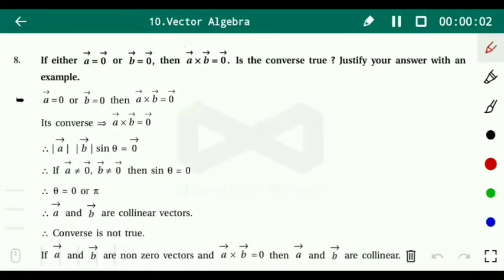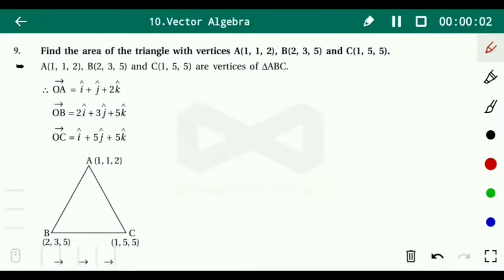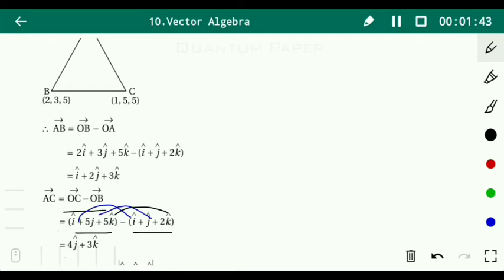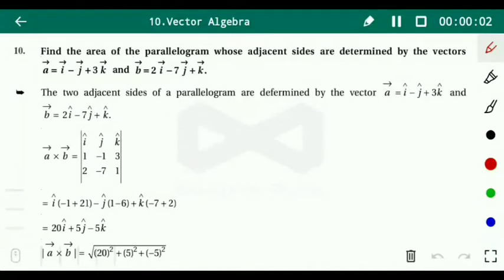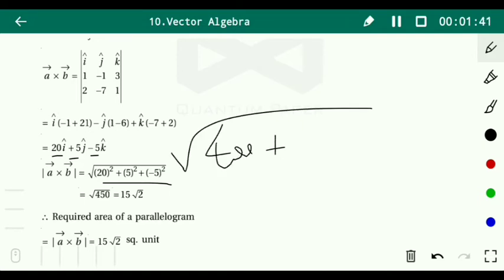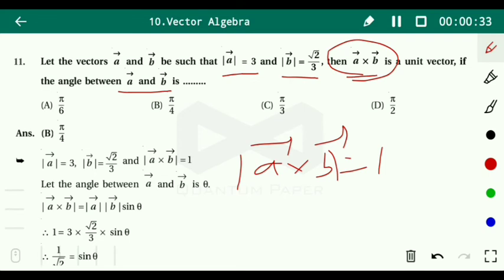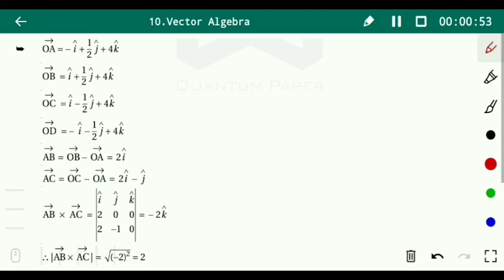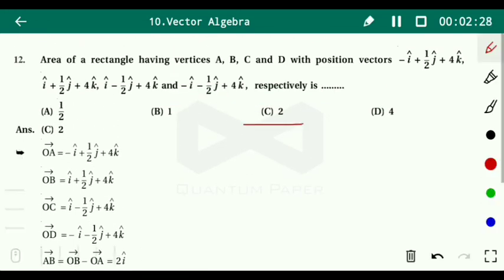CLASS 12 || MATHS || NCERT|| CHAPTER 10 || VECTOR ALGEBRA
MATHEMATICS
CHAPTER 10📕
VECTOR ALGEBRA

Chapter 1
Coming soon
Chapter 2
Coming soon
Chapter 5
Coming soon
Chapter 6
Coming soon
Chapter 7
Coming soon
Chapter 8
Coming soon
Chapter 11
Coming soon